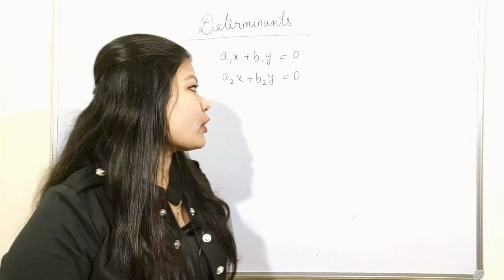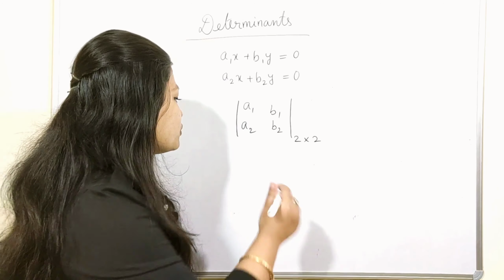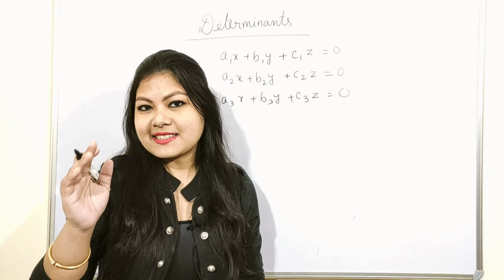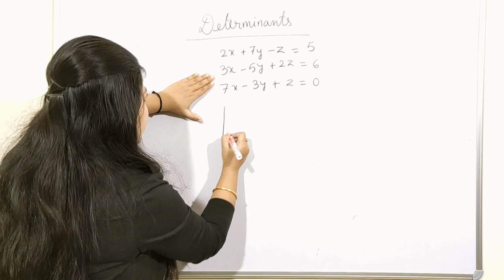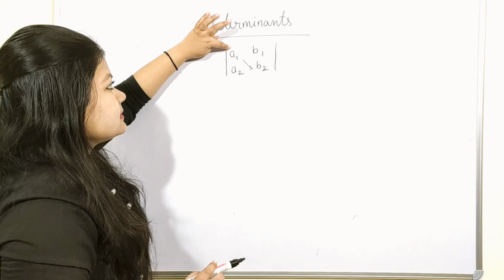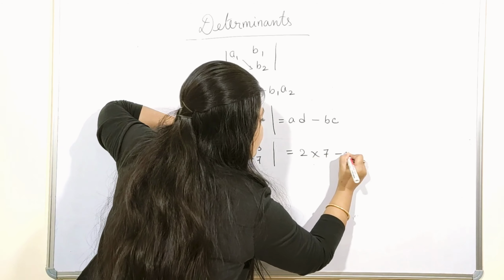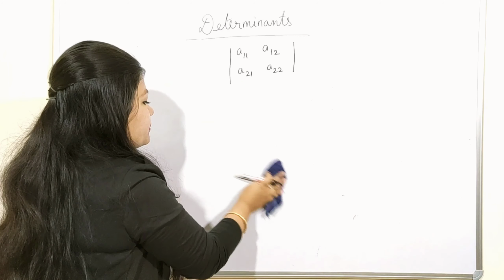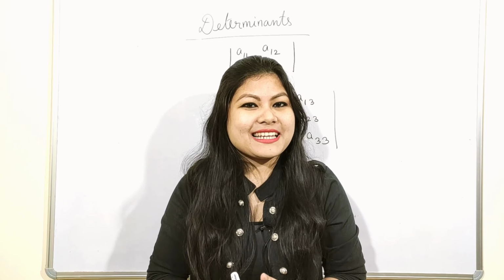What is determinants || How to construct a determinant || How to find the value of a 2×2 determinant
In linear algebra, the determinant is a scalar value that can be computed from the elements of a square matrix and encodes certain properties of the linear transformation described by the matrix. The determinant of a matrix A is denoted det(A), det A, or |A|. Geometrically, it can be viewed as the volumn scaling factor of the linear transformation described by the matrix. The determinant is positive or negative according to whether the linear transformation preserves or reverses the orientation of a real vector space.